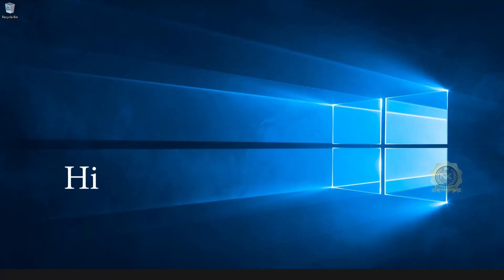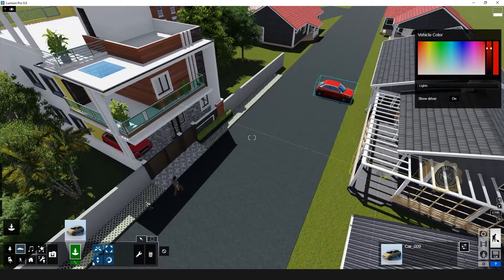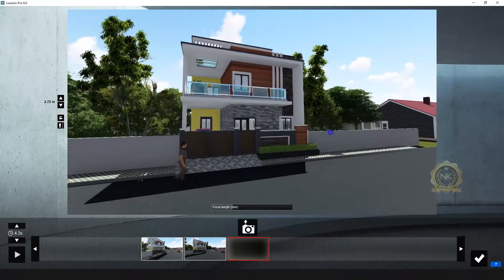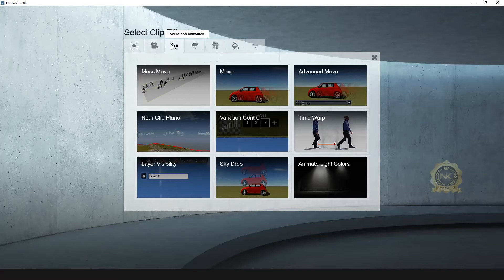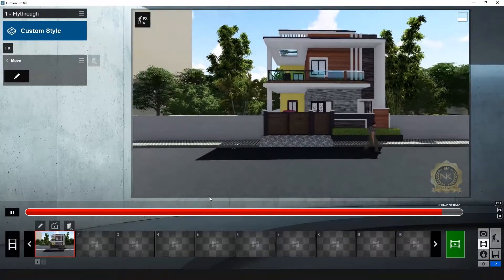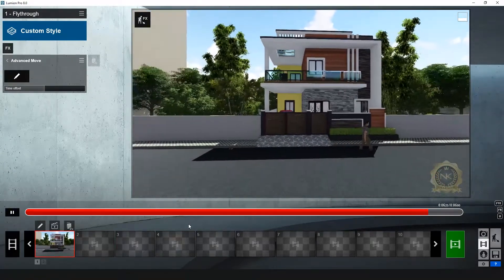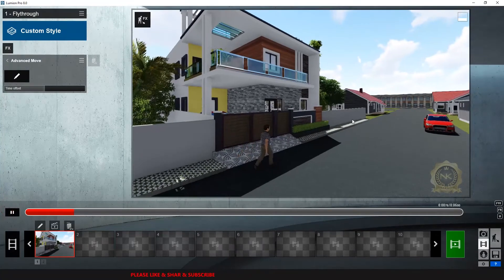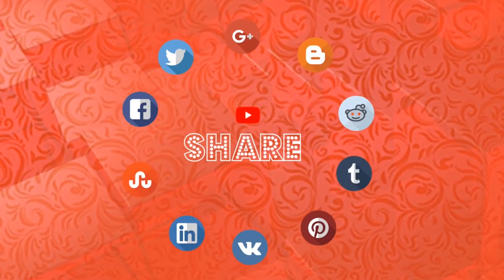how to create moving car and people in lumion/how to create animation tutorial in lumion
How to Create Animation Moving Car in Lumions
How to Create Animation Walking People in Lumions
Lumion Car And People Animation Tutorial